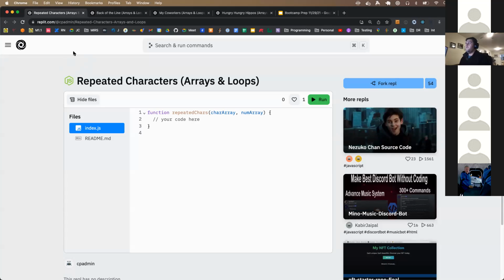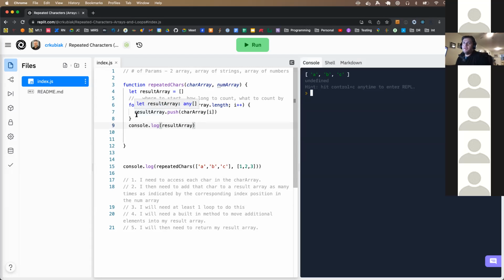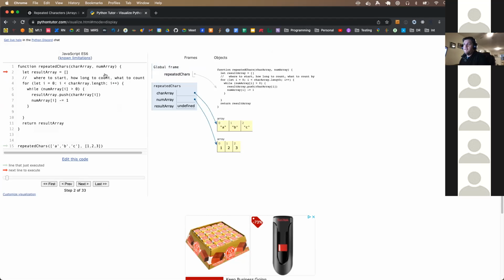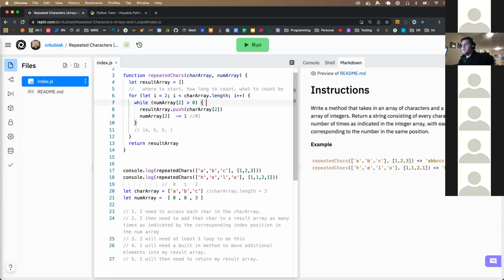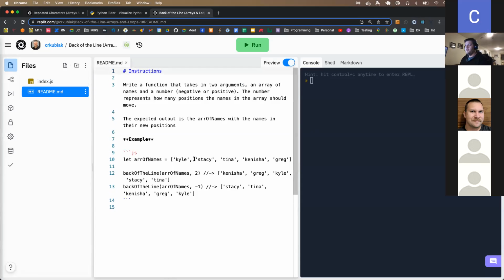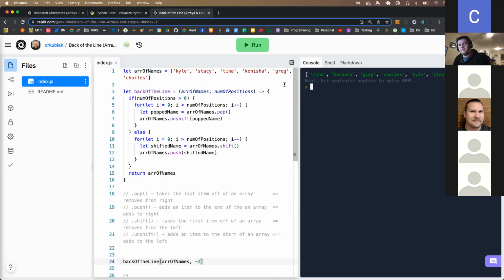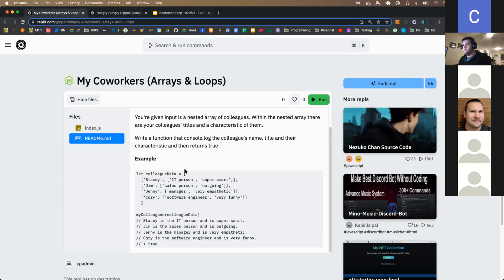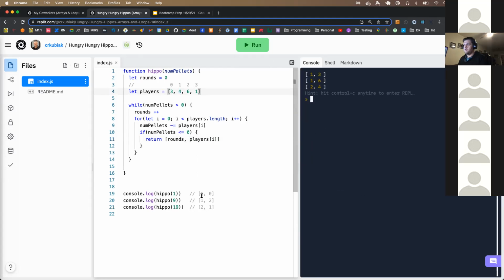Bootcamp Prep: Session 6